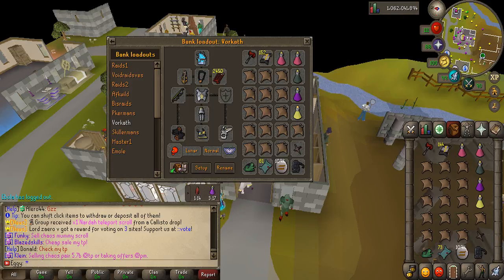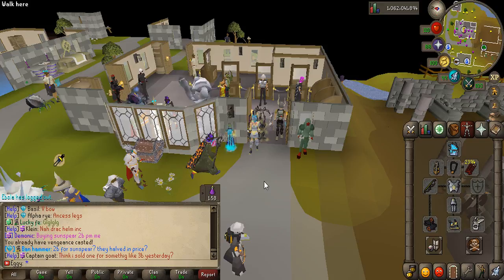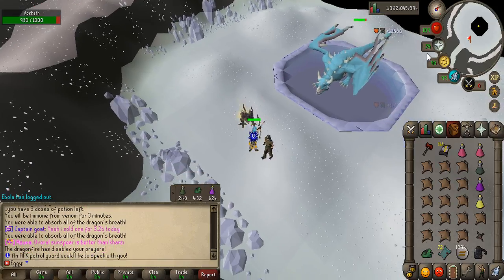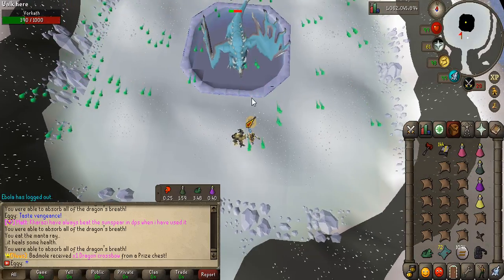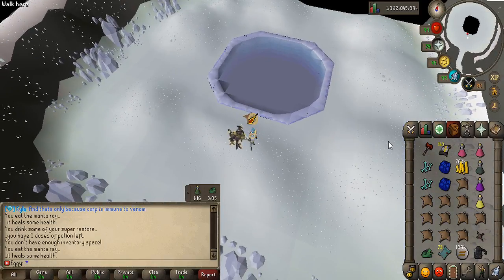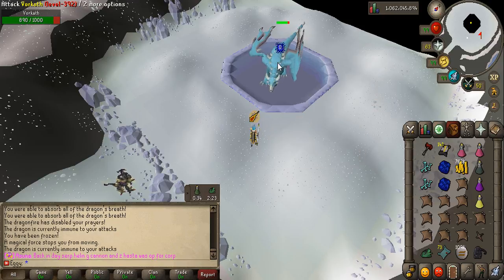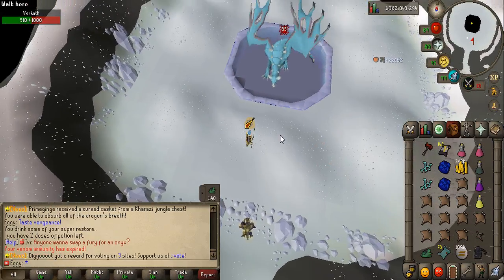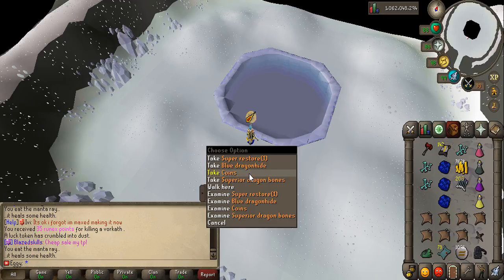RuneX | Vorkath guide | LOOT FROM 100 | 25$ GIVEAWAY!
How we doing lads and ladettes, This took way longer then it needed but i'm actually kind of sad it's over bc I was just starting to enjoy it rofl. Part 2 soon?? ;)
Little special for the first comment on this video too.
First comment with "Scrambled Eggs" In the comment will win a Bonus 5$ bond!!